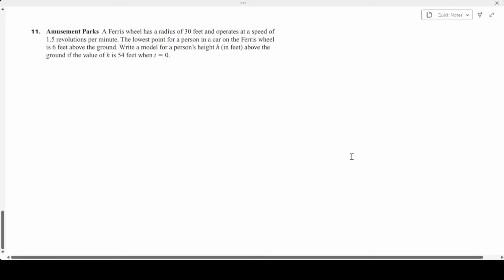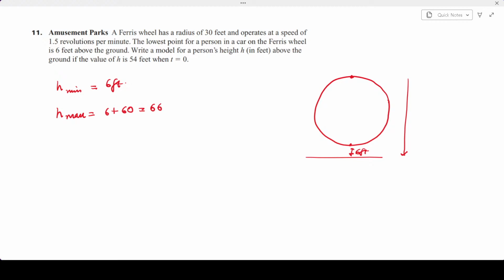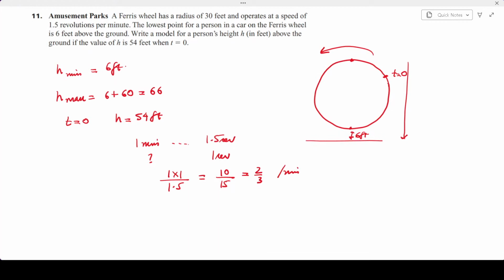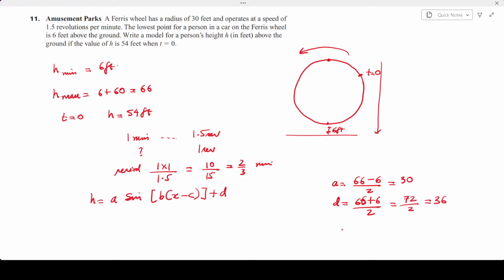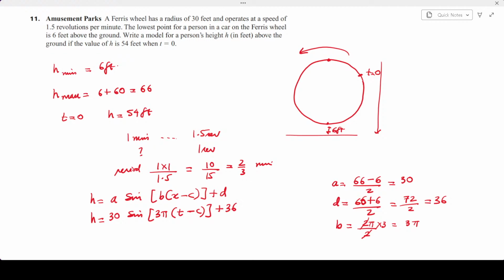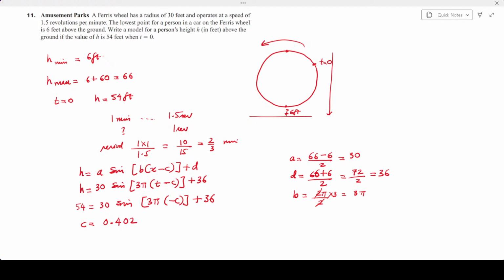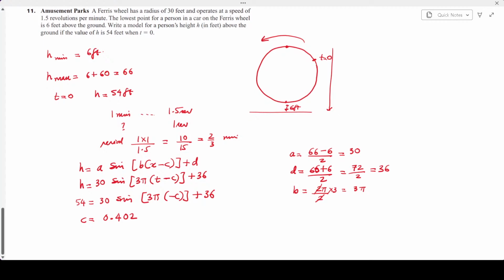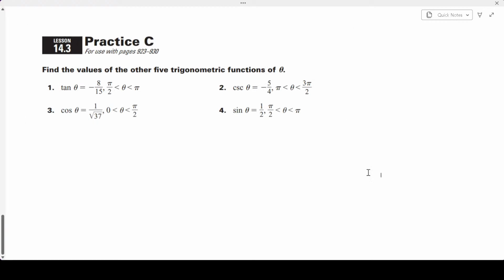11. Ferris wheel problem